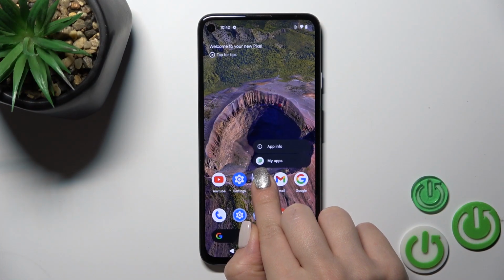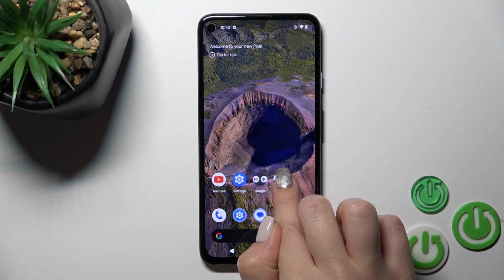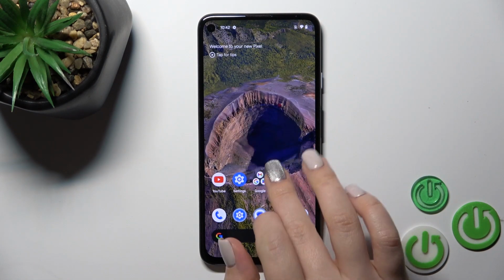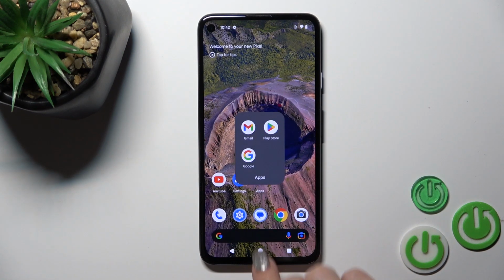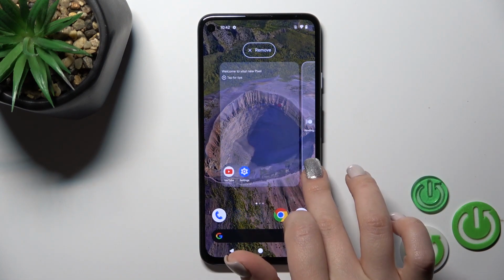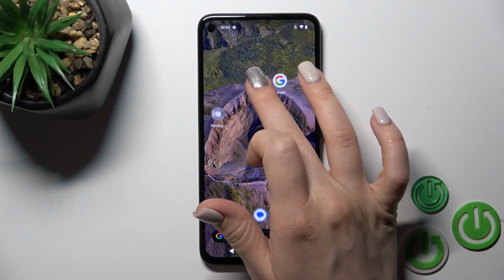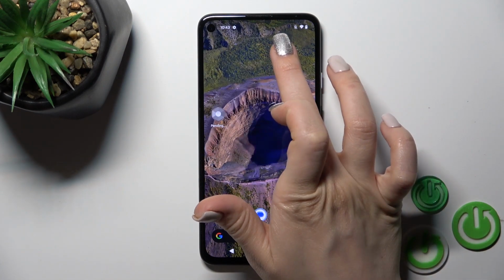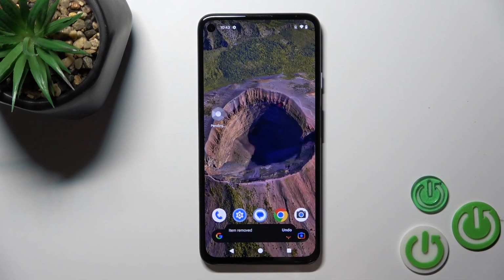Transform Your Android 14 Chaos into Order - Create Home Screen Folders Today!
Welcome to the realm of the efficient organization on your mobile device with our detailed video guide, "How to Create Home Screen Folders on Android 14 Phone". Is your device feeling cluttered with numerous apps sprawled across multiple screens? Or perhaps you're looking for a way to group similar apps together for easy access? If so, home screen folders are a perfect solution, and we're here to help you navigate the process. In this tutorial, we'll delve into the specifics of creating, renaming, and managing folders on your Android 14 home screen, ensuring a smooth and user-friendly experience. By doing so, you'll not only streamline your phone's aesthetic but also increase its usability, making it easier than ever to find the apps you need. Whether you're a tech novice or a seasoned pro, this video will guide you to a cleaner, more organized mobile experience.

How to rename a home screen folder on my Android 14 phone?
How to rearrange apps within a folder on Android 14?
How to remove an app from a home screen folder on my Android 14 device?
How to delete a home screen folder without deleting the apps on Android 14?
How to create multi-layered folders on my Android 14 home screen?